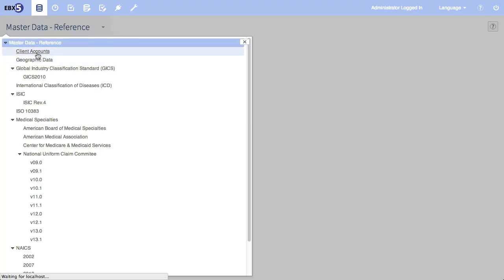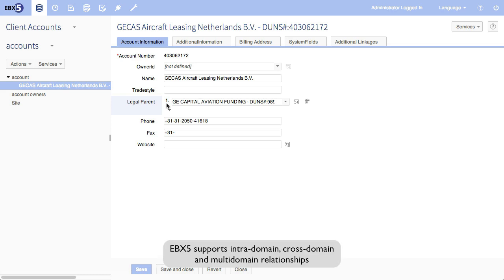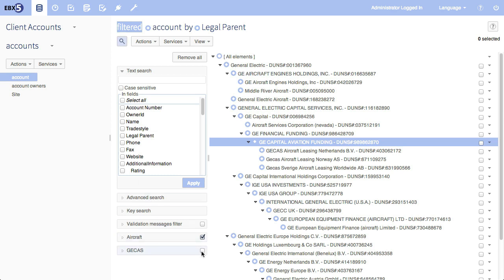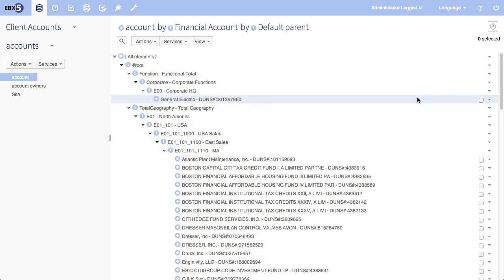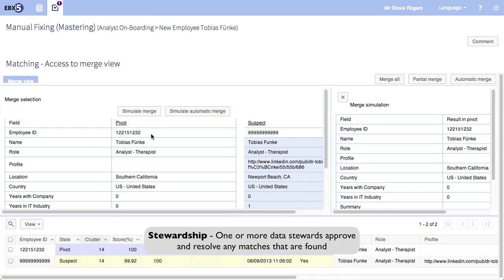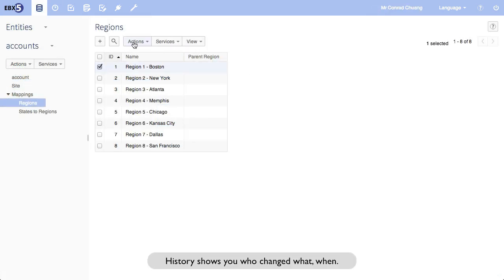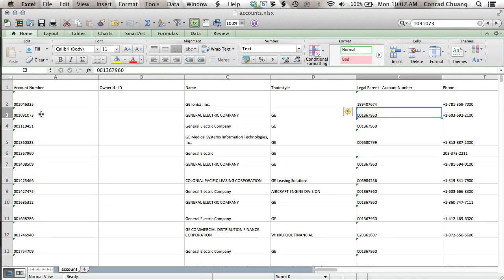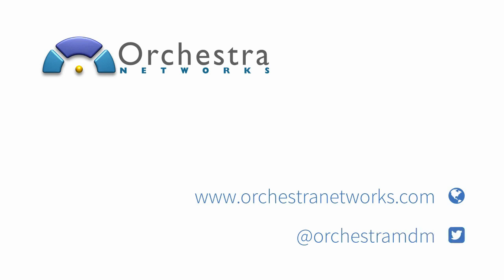EBX5 Quick Demo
From orchestranetworks.com - An overview of EBX5 main capabilities for managing any domain of master and reference data, including hierarchy management, workflow, version control, data modeling, integration and distribution.